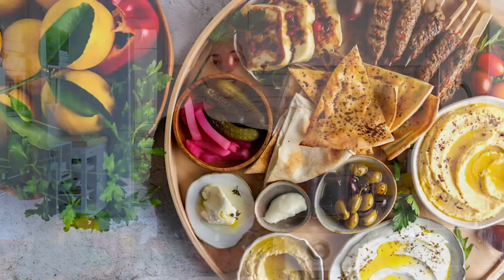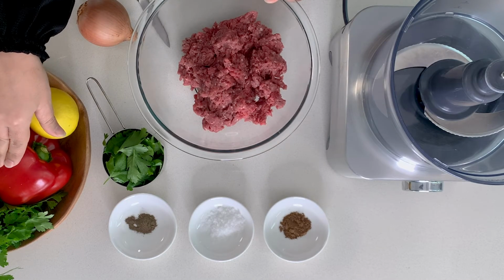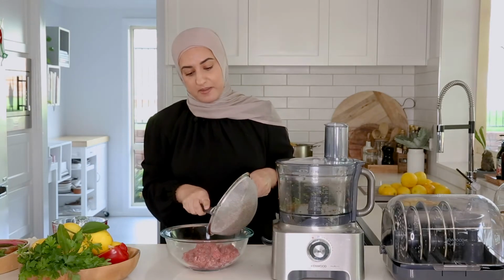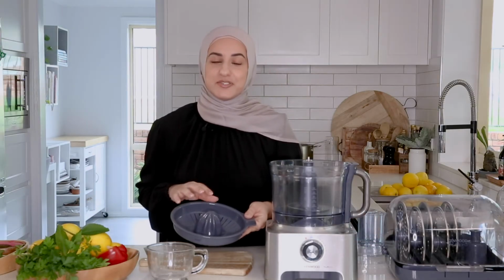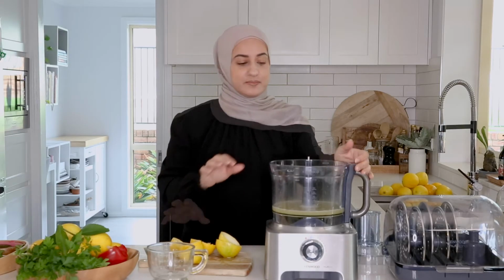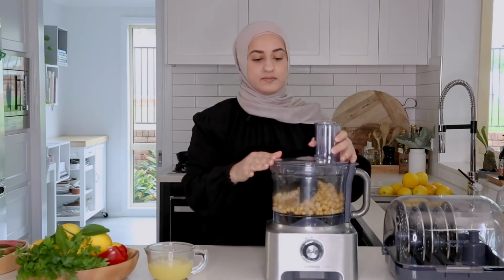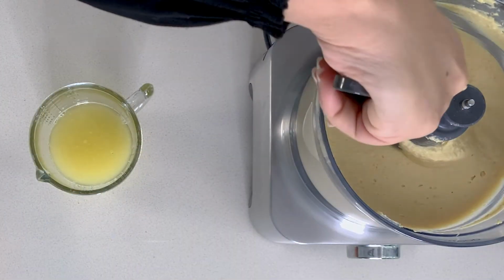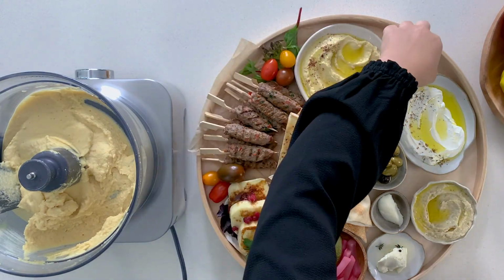The Perfect Mezze Platter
The next in my series with @kenwood_au I’m showing you how to put together the perfect mezze platter that includes using one of my kitchen BFFs, the Multipro food processor to make hummus & kafta